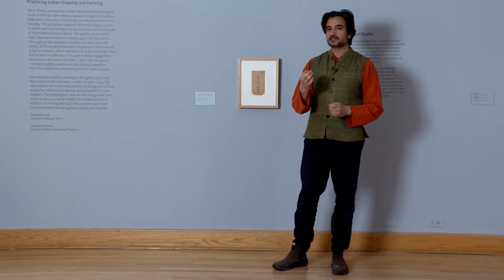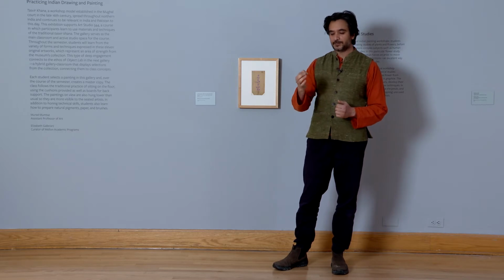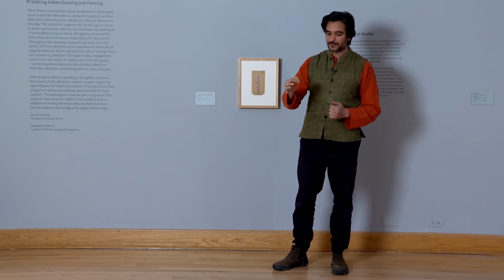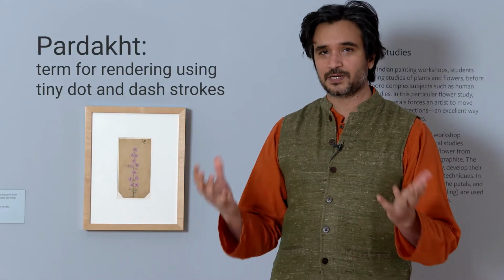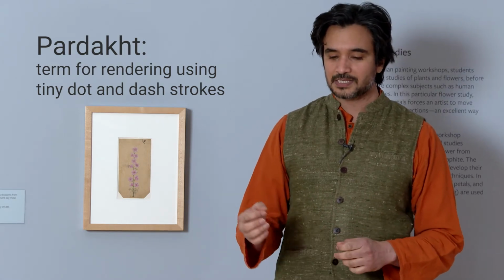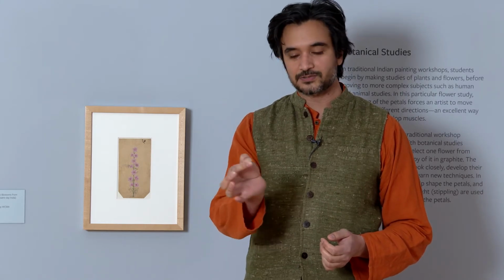Tasvir Khana Assignment 2: Pencil Flower Study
In this second assignment for Williams College ART Studio 344 Tasvir Khana: Practicing Indian Drawing and Painting, Professor Murad Khan Mumtaz talks about the importance of botanical studies in Indian drawing and painting and demonstrates how to sketch, outline, and render a flower.